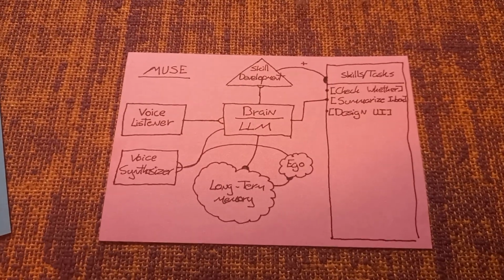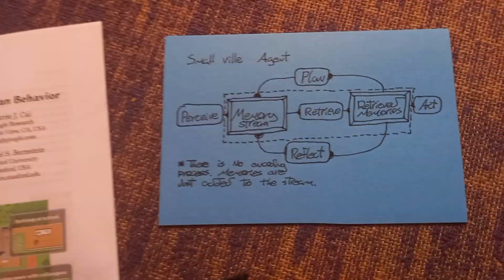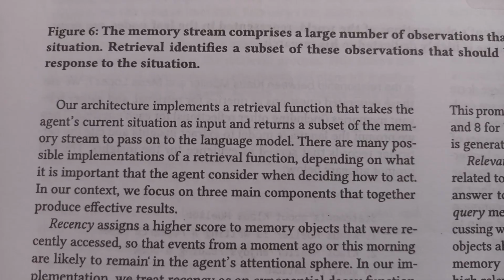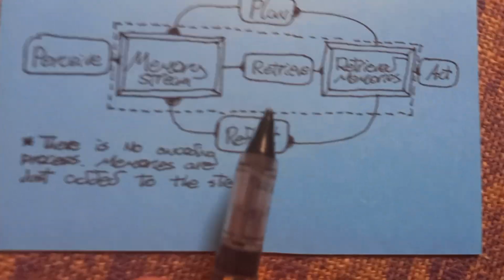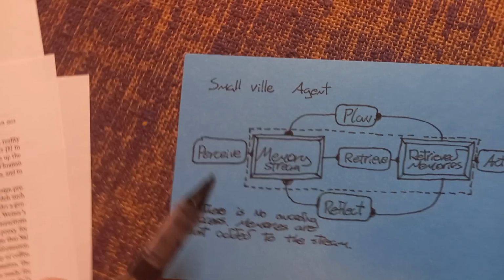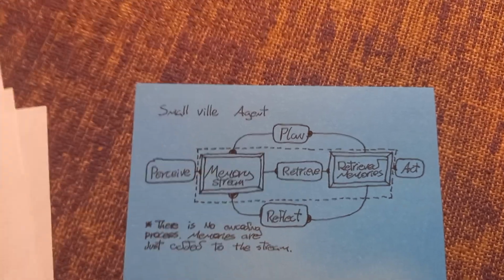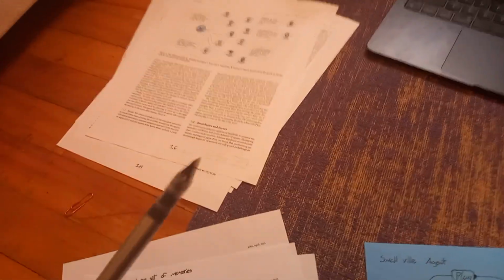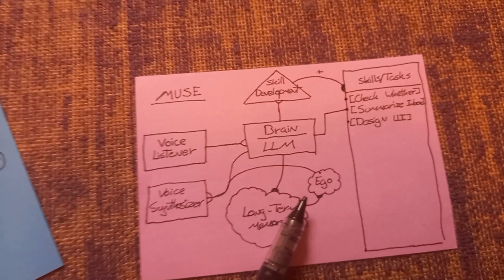Artificial Memory System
My book about building your own digital assistant is available for free!